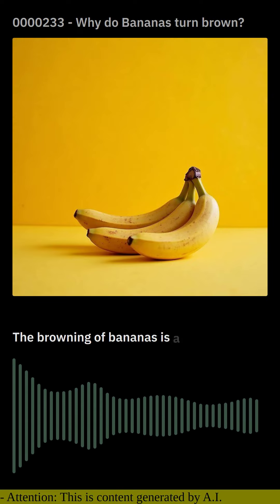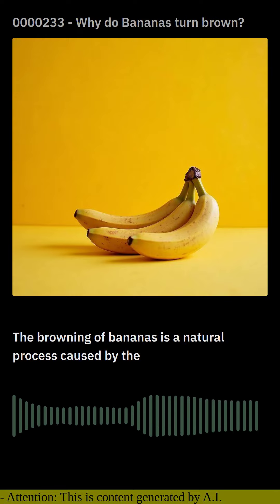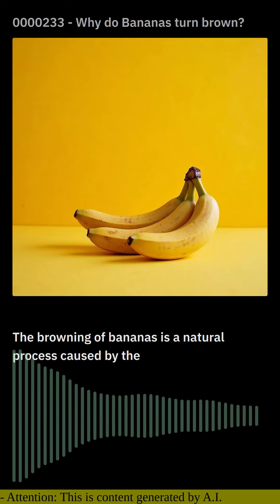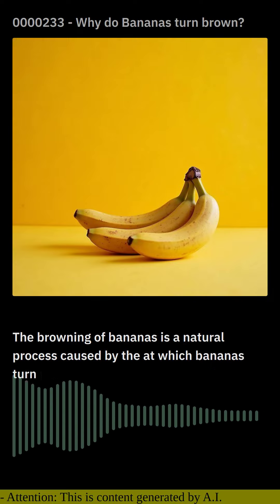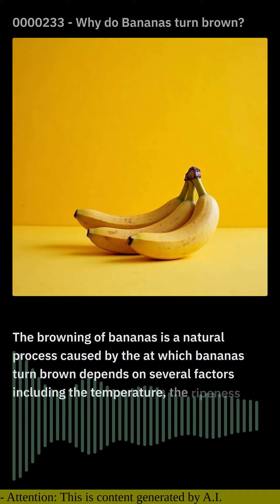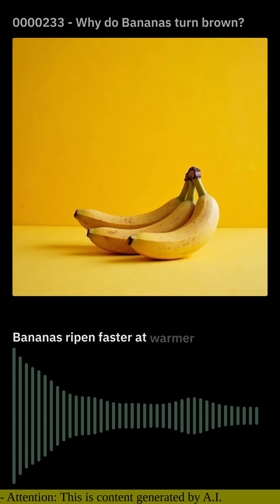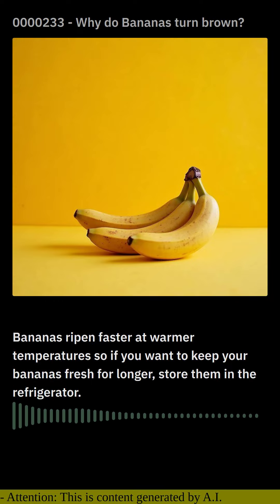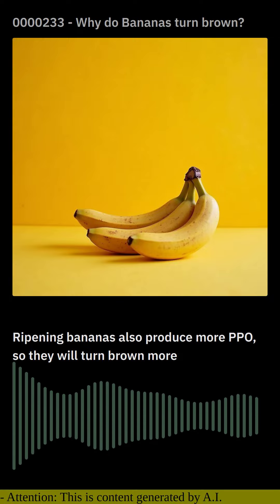0000233 - Why do Bananas turn brown?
Bananas are a staple fruit in many households, and their bright yellow peel is a familiar sight. But what happens when that peel starts to turn brown? Is the banana still good to eat? What causes this transformation?

The browning of bananas is a natural process caused by the release of an enzyme called polyphenol oxidase (PPO). This enzyme is present in the banana's cells, and when the banana is exposed to air, the PPO reacts with oxygen to produce melanin, the same pigment that gives human skin its color.

The rate at which bananas turn brown depends on several factors, including the temperature, the ripeness of the banana, and the amount of oxygen it is exposed to. Bananas ripen faster at warmer temperatures, so if you want to keep your bananas fresh for longer, store them in the refrigerator. Ripening bananas also produce more PPO, so they will turn brown more quickly than unripe bananas.

While the browning of bananas is a natural process, it can be accelerated by physical damage to the fruit. If you accidentally bruise a banana, the damaged cells will release more PPO and the banana will turn brown more quickly.

So, is it safe to eat a banana that has turned brown? The answer is yes. The browning of bananas is a purely cosmetic change, and it does not affect the nutritional value or safety of the fruit. In fact, some people prefer the taste of ripe, brown bananas.